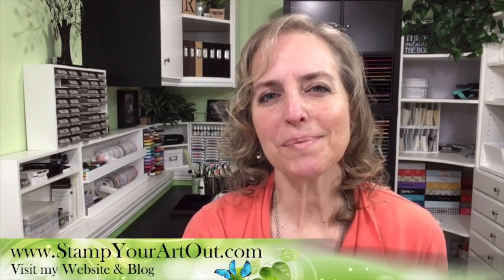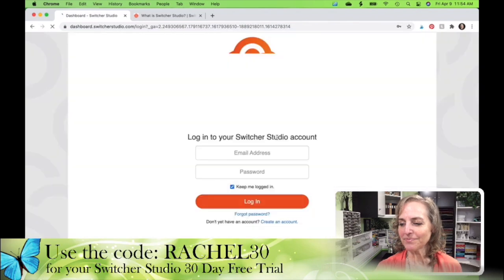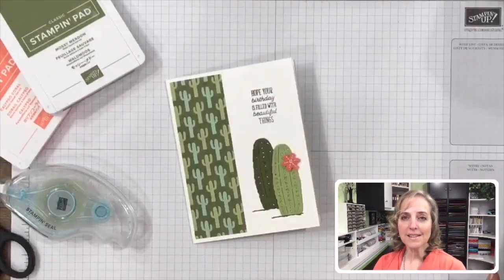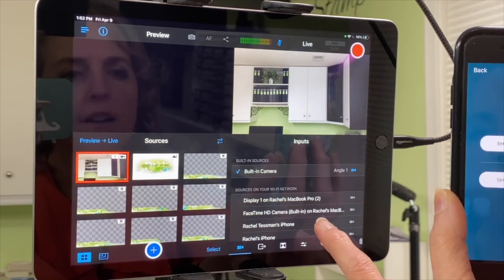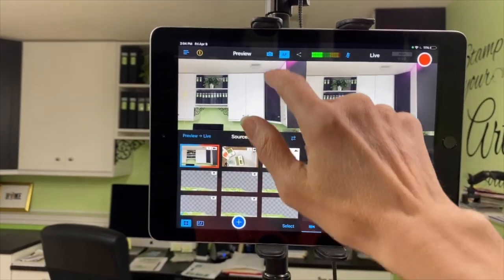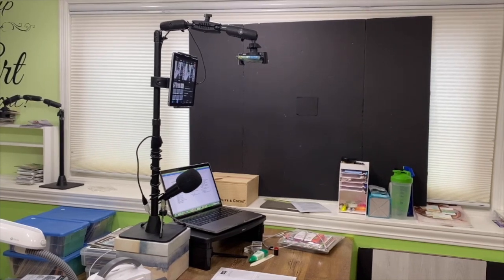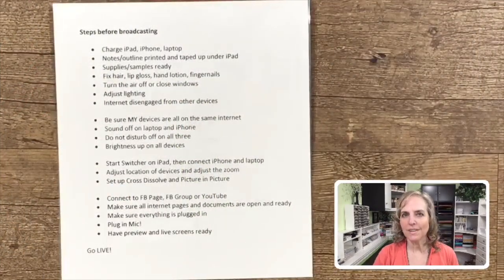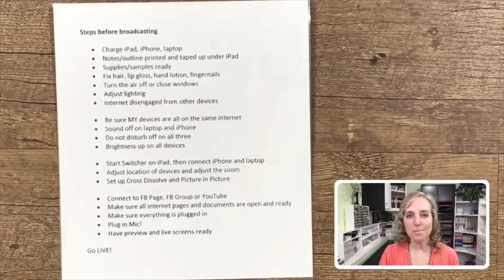How to Prepare Yourself and Your Environment for Live Streaming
First sign up for the two week trial (which is a limited trial, without all the full features of a regular Switcher subscription), then use the coupon code: RACHEL30 to extend your trial to 30 days (which is a full-featured Switcher Studio experience). This offer was going to expire the end of March 2022, but it's been extended on through December 31, 2022. Yay!!!

This is the second in a series of four videos geared towards helping others like me (fellow Stampin' Up!® demonstrators, teachers and instructors in other industries, small business owners, etc.) who want to use the Switcher Studio app to create Live Streams and recorded video.
You get a peek into my studio (sorry for the messes in the background - I'm always working on something). I also share my "steps before broadcasting" list. Here are links to equipment I use:
Apple products for my iOS devices (iPod, iPhone, and Macbook Pro laptop)
Products in my craft room when it initially was remodeled can be found
And this link will lead you to any blog posts where I've shared updates or tips on my crafting space (You'll be able to scroll from recent to less recent)

You can access all four of these videos on my May 1, 2021 blog post by clicking